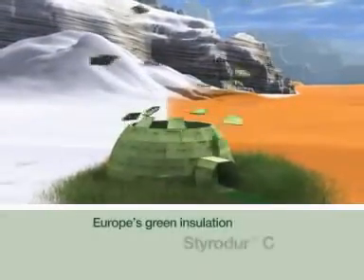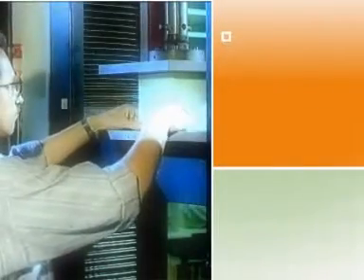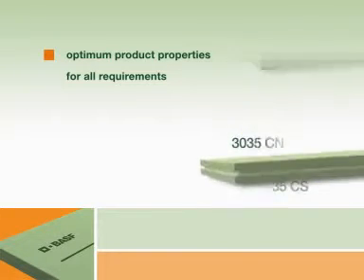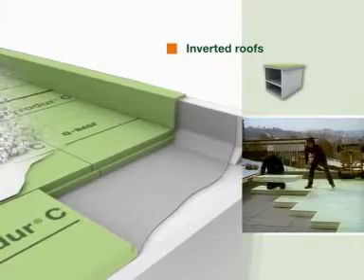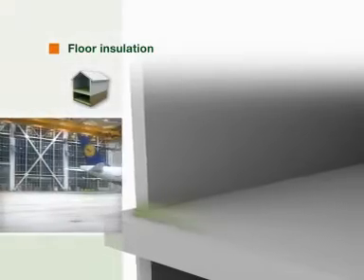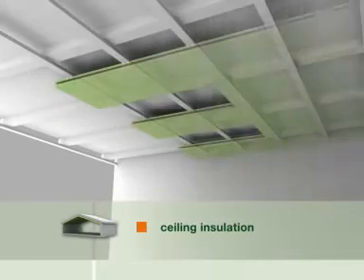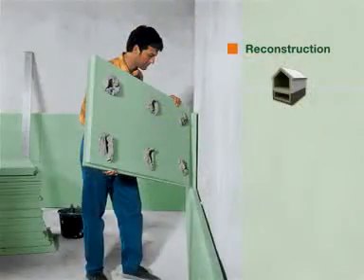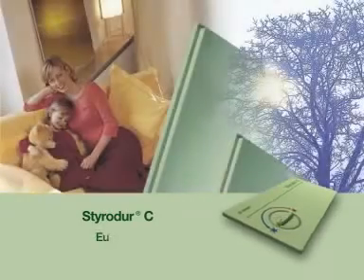BASF's Styrodur®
Insulation by BASF's Styodur® ,
environment friendly thermal insulation.